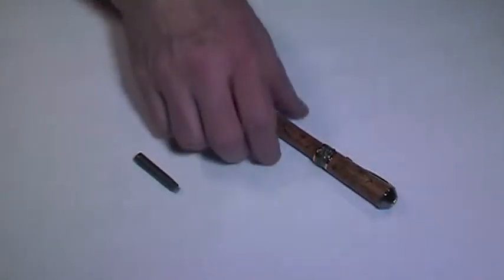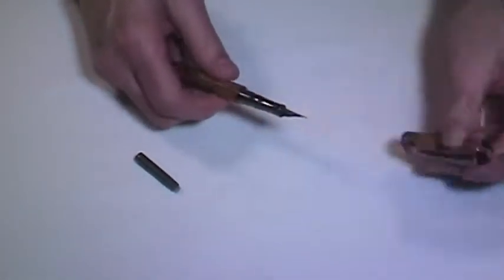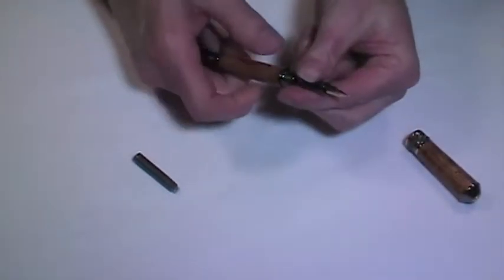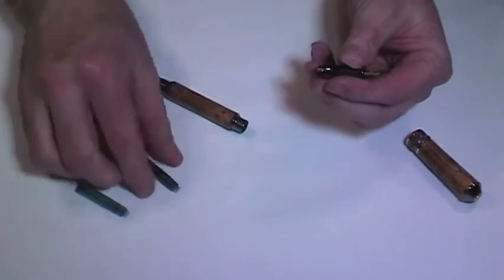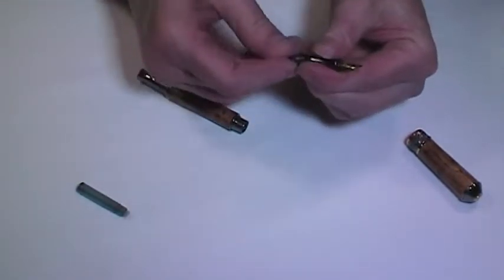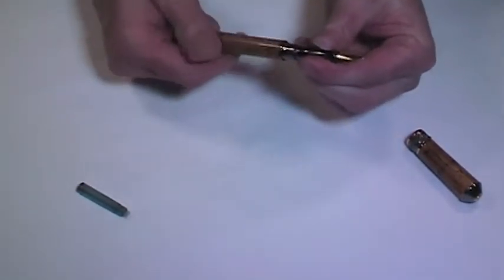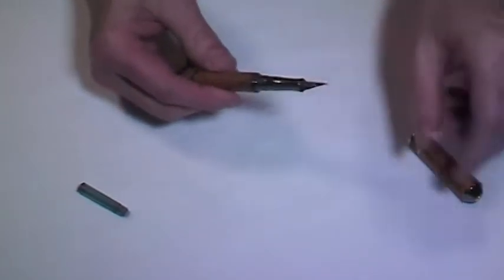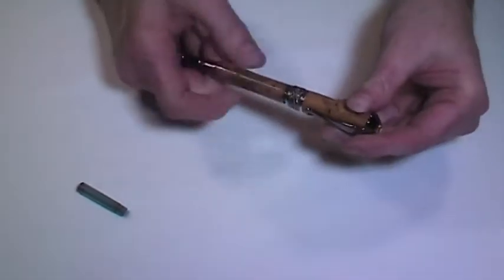How To Change Your Refill In Your Hampton Fountain Pen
A quick demonstration on how to change your pen refill on your Samuel Pen Co. Hampton Fountain Pen. We appreciate your business and good taste in custom wooden pens at Samuel Pen Co. If you need assistance with anything don’t hesitate to reach out through our

Be the first to see NEW styles, limited edition woods, and more “how to” videos by following me on Instagram, Facebook, Twitter, and LinkedIn.

Thanks!
David Samuel